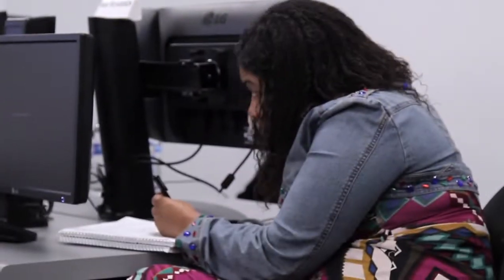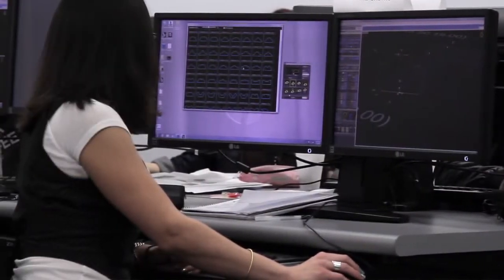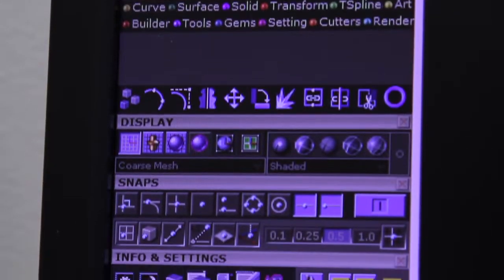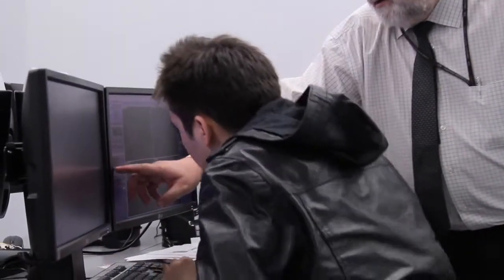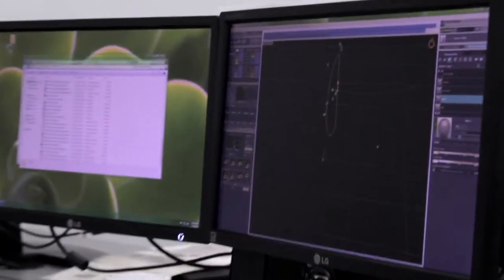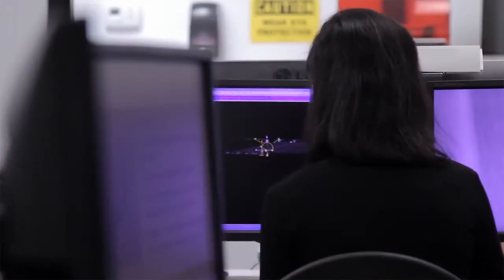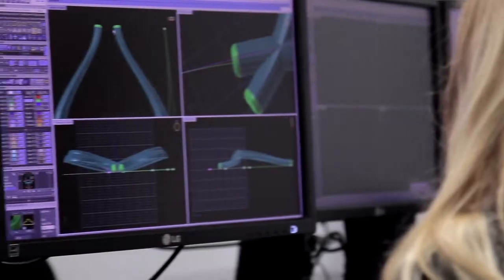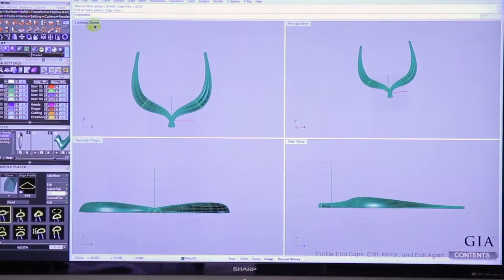Jewelry Design & Technology (JDT): Nouveau Pendant Design Challenge | GIA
Students in the GIA Jewelry Design & Technology diploma program learn to design pieces of jewelry using cutting-edge CAD software such as Rhino and Matrix, and to engineer their creations for manufacturing using GIA’s quality assurance benchmarking.  Hands-on experience with the latest technology, such as 3-D printers, enables students to graduate with an extensive portfolio that includes rapid prototypes and selected castings of their designs.  This video provides a snapshot of one class project; to learn more, visit our program